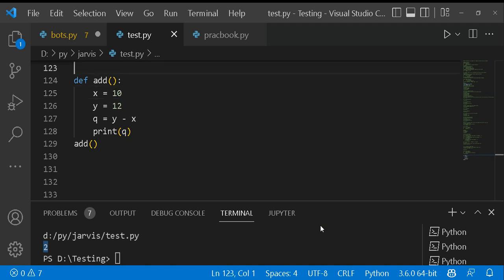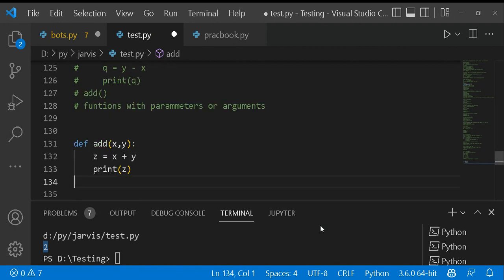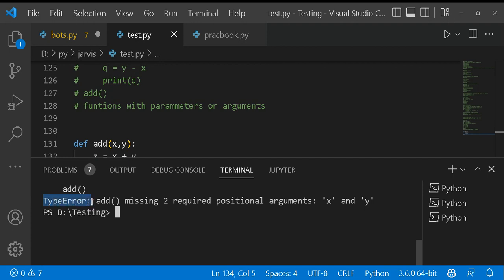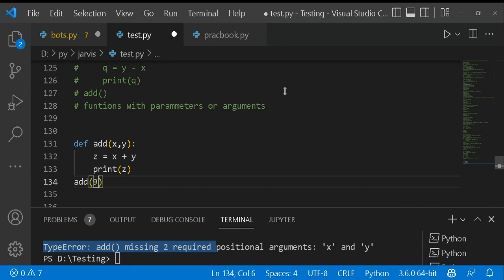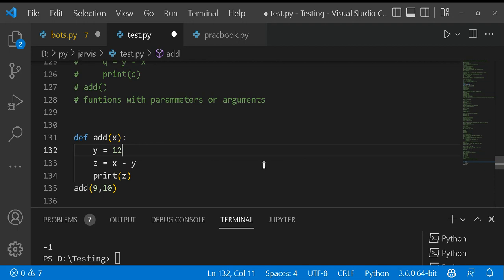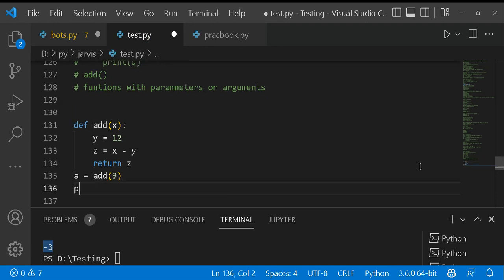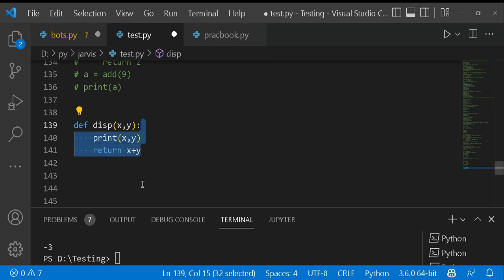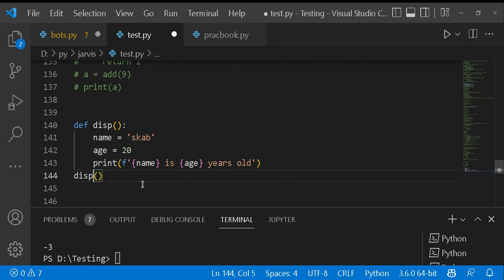Python basics coding programming Language for beginners